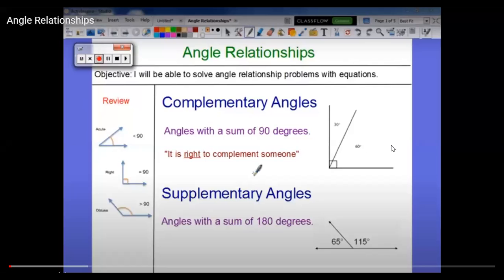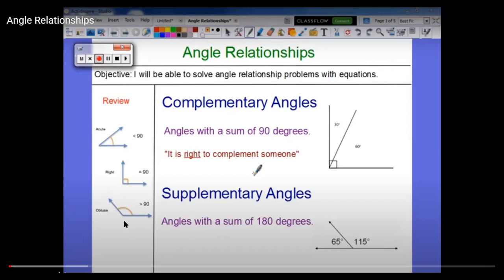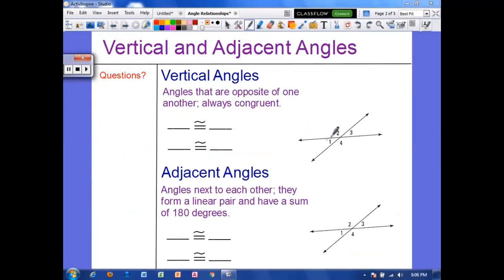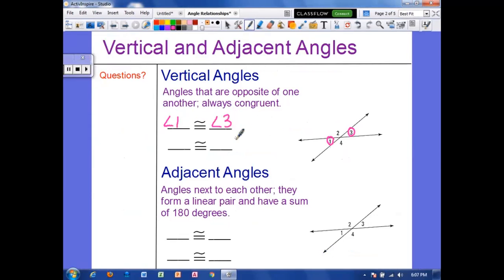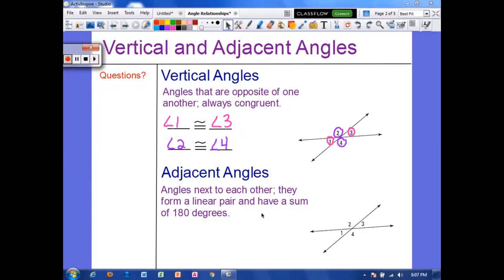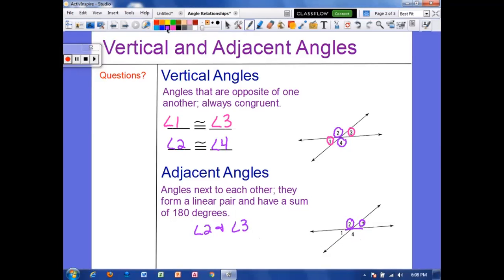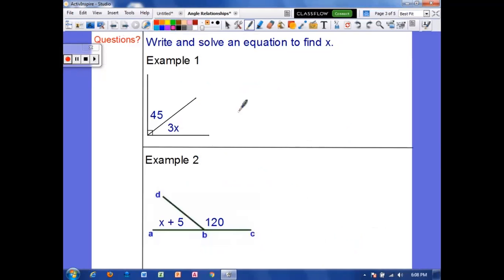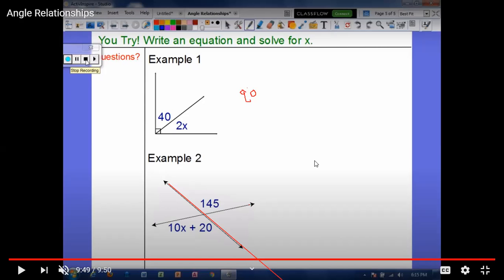Math -Grade 9- oct 27 - lesson 1- 5 Geometry